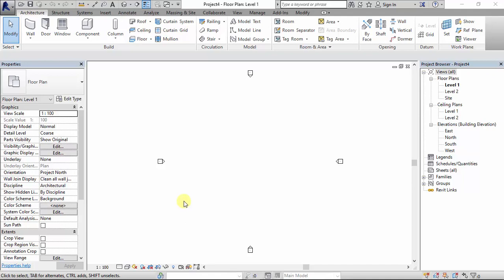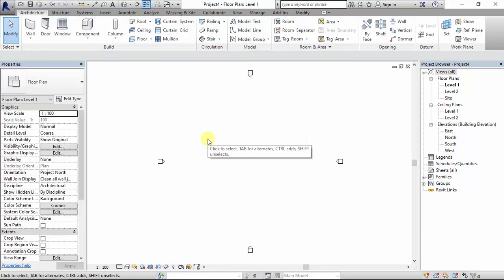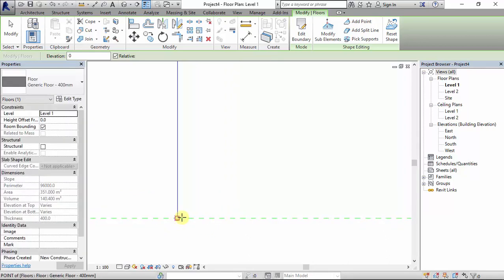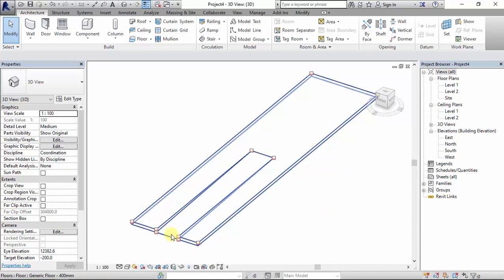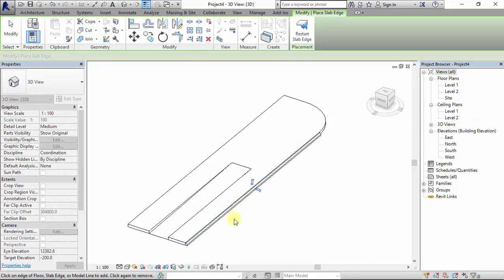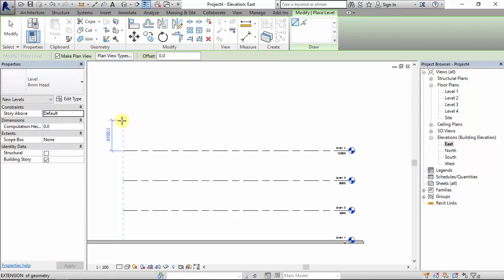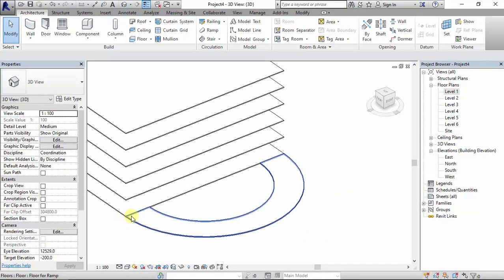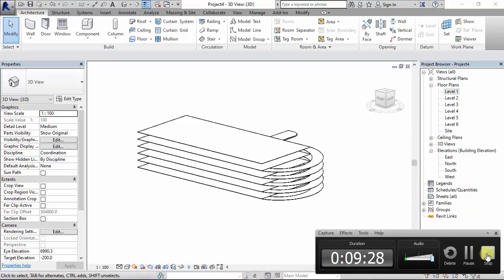Using Floors in Revit to make Ramps and Kerbs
This video shows how to create floors in Revit. It also shows how to make Kerbs using the slab edge command and also make ramps from floors.